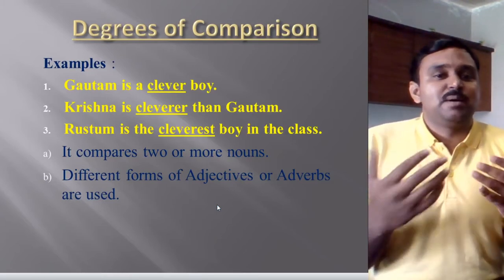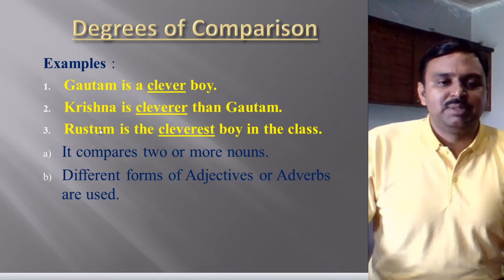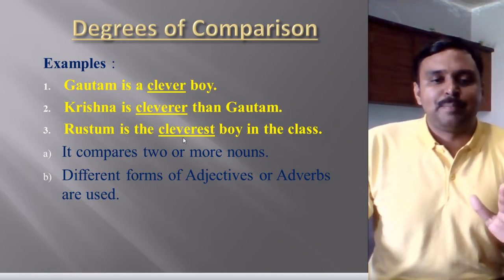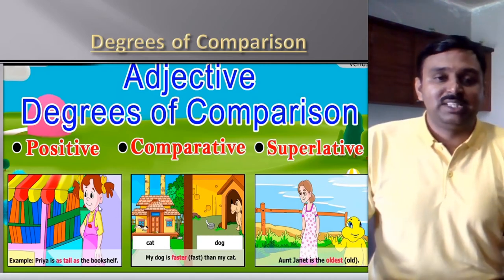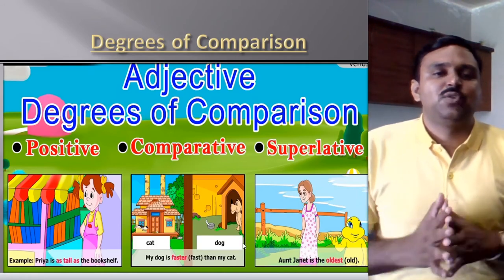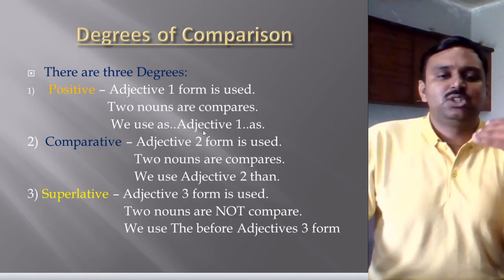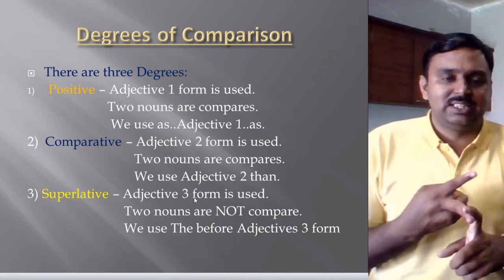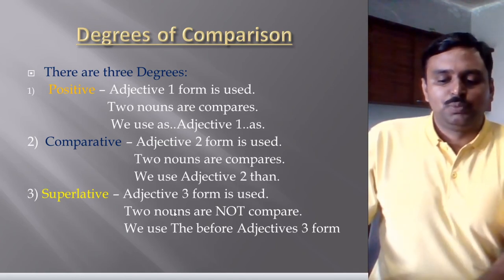Class 4 Grammar ch no 13 Adjectives II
It tells you about Degrees of Comparison in a very simple way.